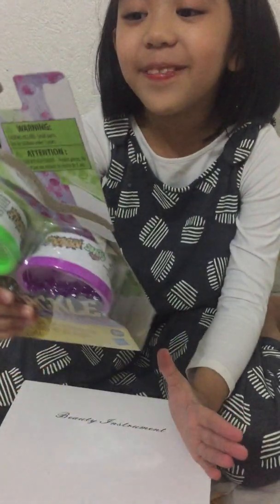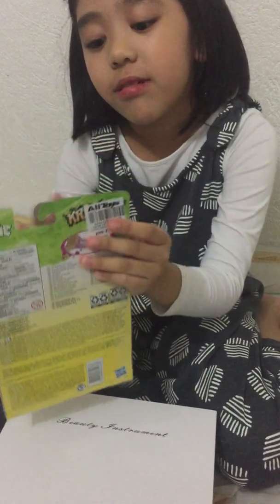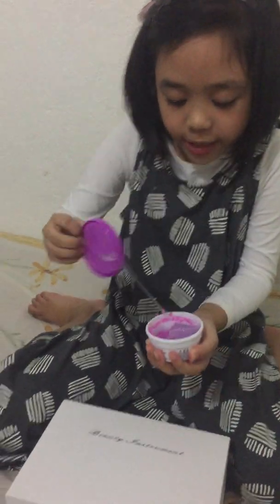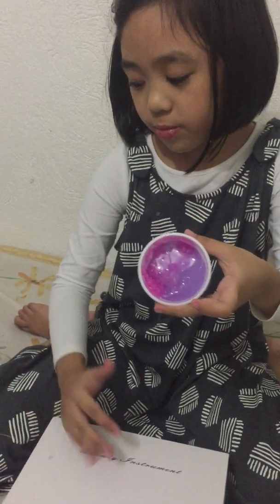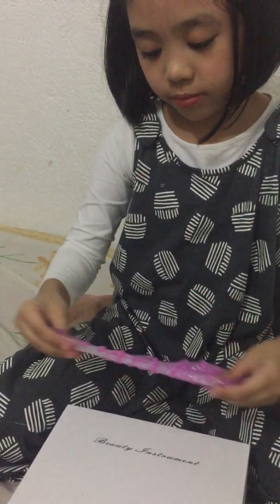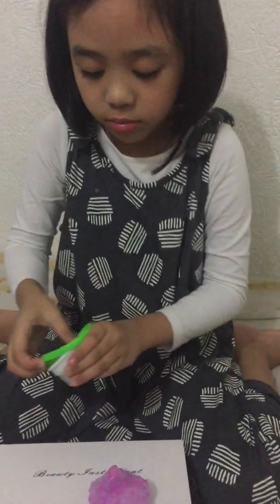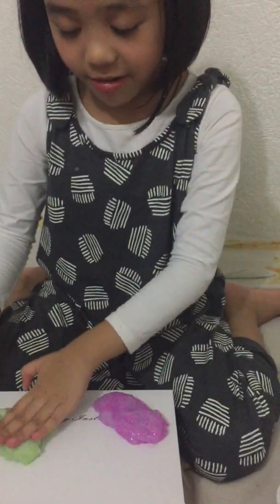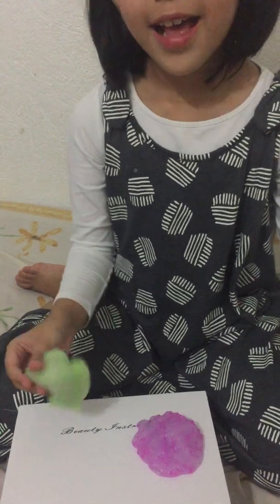Playdoh Krackle Slime i'm not a five year old.